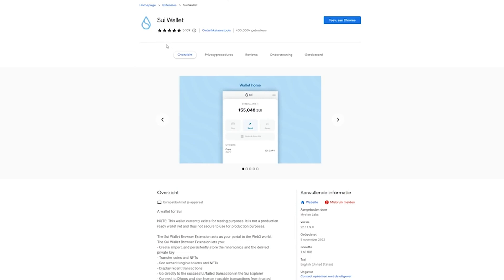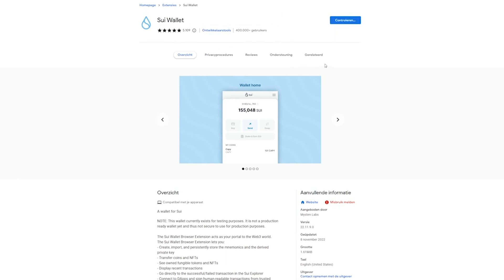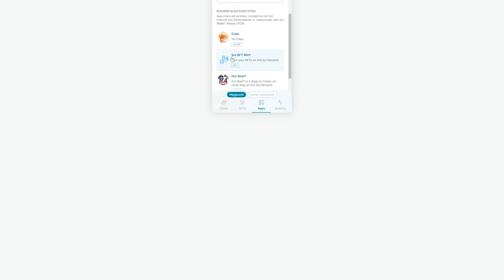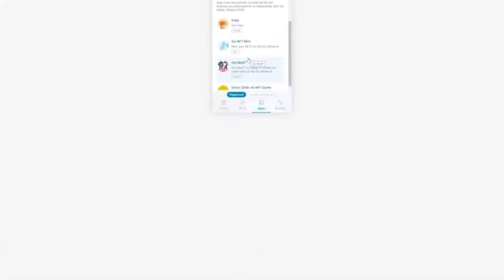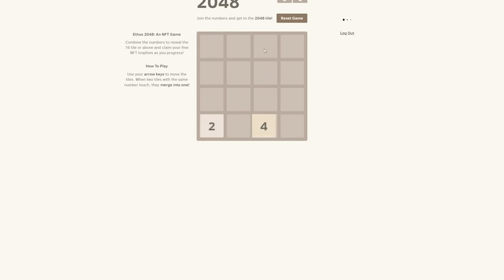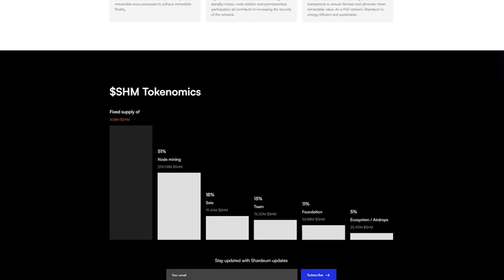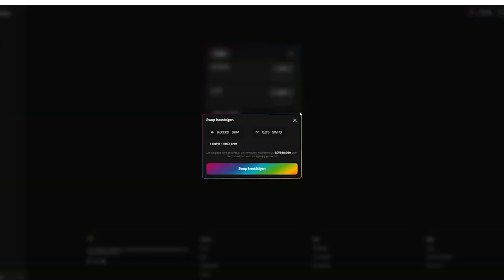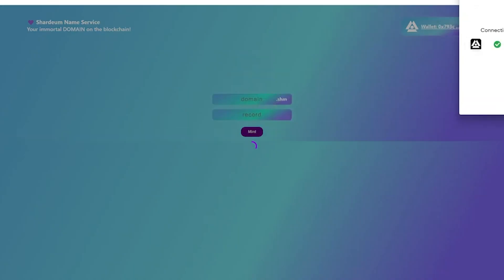How to earn $1000? Do test net SUI / SHARDEUM. Step-by-step instructions. Retrodrop SUI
In this video I will tell you about how to earn in crypto retrodrops: SUI / SHARDEUM.

Links:

SUI TESTNET

SHARDEUM TESTNET